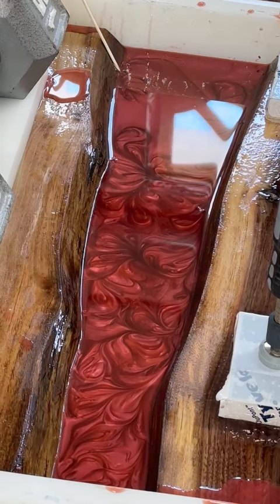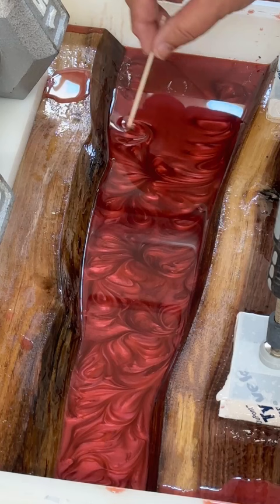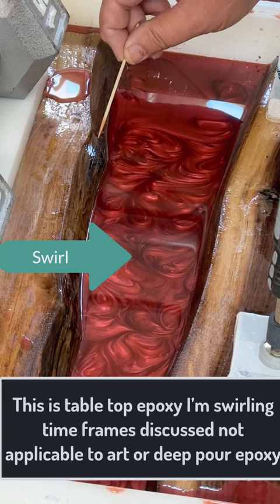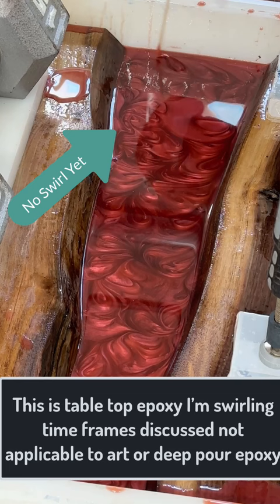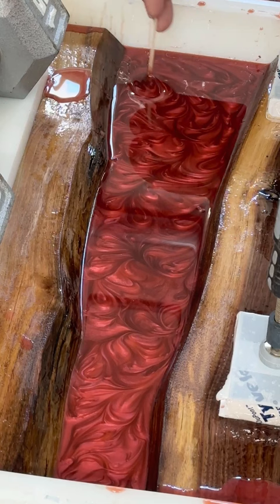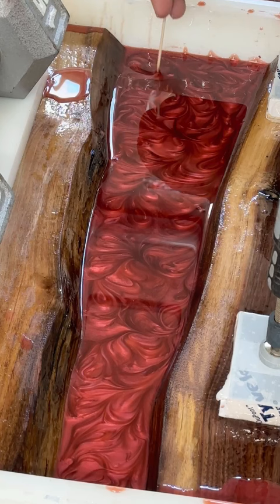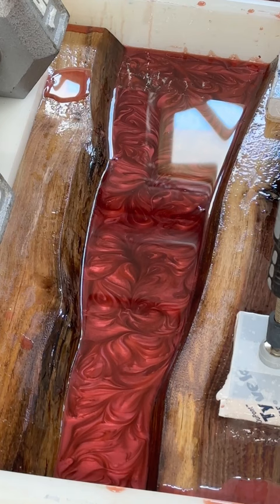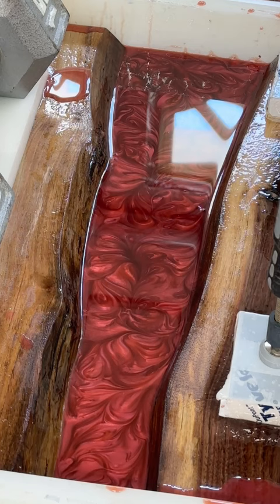How To Get Awesome Swirls in Epoxy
Quick primer to answer question on how I get swirls in my epoxy work.  There is actually a bit more to understand the full technique but this gives a quick idea.  More detailed instruction on epoxy, CNC, and Laser work can be found on my channel